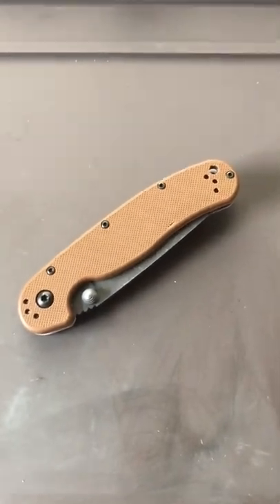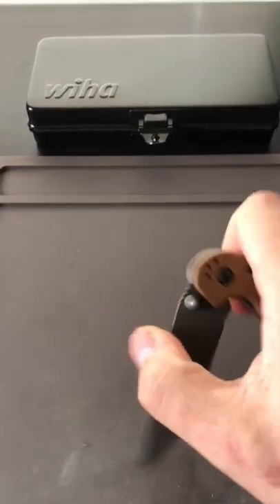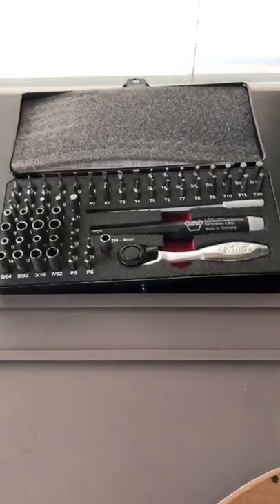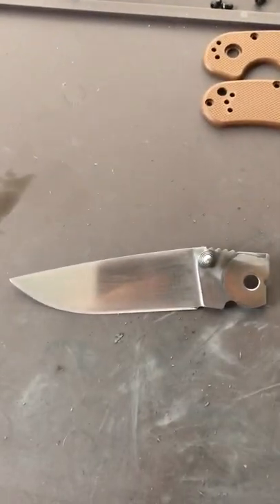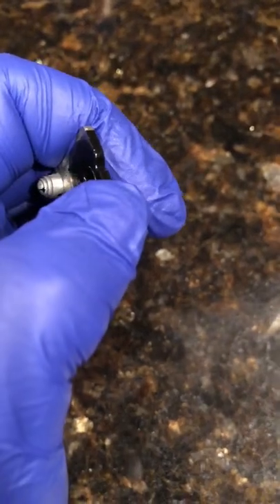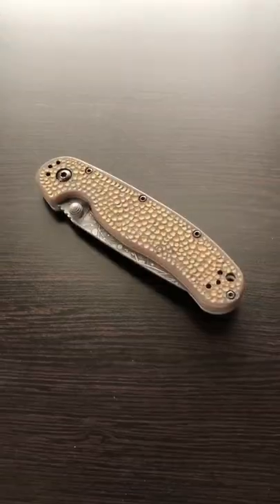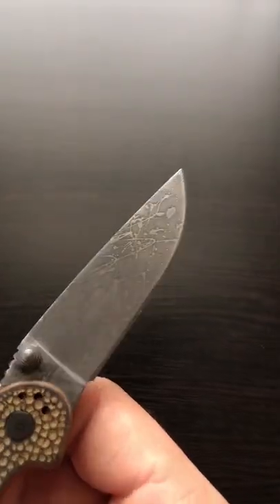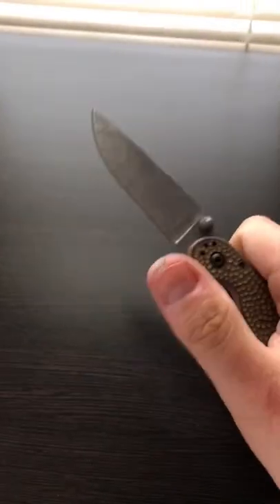Ontario Rat2 Mods: A Walkthrough (Not a Tutorial)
When I think “Budget EDC” knife, the Ontario Rat is one of the first that comes to mind.  A few months ago I decided to see what all the hype was about and picked up the smaller Rat2 in AUS8 for $32 on Amazon. (Had to spring the extra $10 for Coyote brown scales of course).  When the knife arrived, I immediately realized why so many people love this thing.  The action on this inexpensive folder is pretty outstanding.  The sheer fact that you can get your hands on one of these for $20 and change is an outstanding value.  Ambidextrous thumb studs perfectly placed, and a positive push upward catapults the blade into service.  I don’t know how Ontario Knife Co. makes this happen, but the thing is a rocket.  After owning the knife a while, I now believe this can be attributed to a combination of design and materials, comprised of ergonomics and thumb stud geometry in relation to the pivot, phosphorus bronze washers, and whatever voodoo OKC sprinkles into the recipe.

I quickly realized that I wanted to put the Rat2 into my EDC rotation, so naturally I almost immediately set out to tinker with it a little.  I wanted to achieve a more worker-friendly finish than the fine satin polish (which was quite well done I must say).  So I decided to acid etch and stone wash the blade, and proceeded to carry and use the knife as a backup/beater in addition to whatever pocket jewelry blade I had on any given day...

But I can’t leave well enough alone, so yesterday I spontaneously decided to do the version 3.0 pimp job on it.  I looked at the knife for a few minutes, visualized what I wanted, and got to it.  Here is the end result, and I’m pretty happy with how it turned out.  I like to think of it as proof that budget knives don’t have to be poor performers, chintzy gas station trinkets, or too bad on the eyes.  Now I think it’s time to scoop up the larger Rat1, and have some fun with that one next. 🔪

-TCC